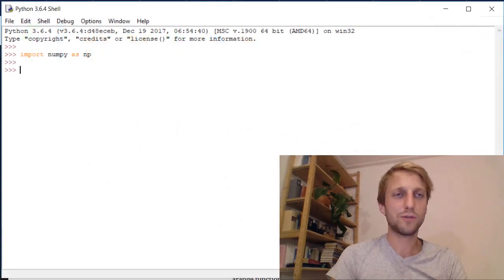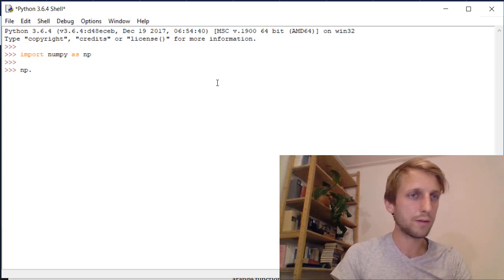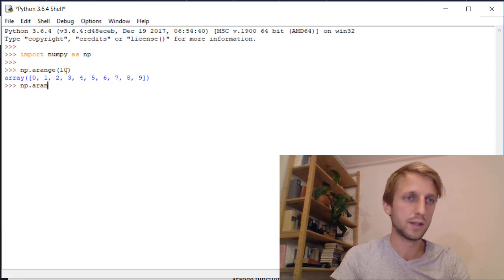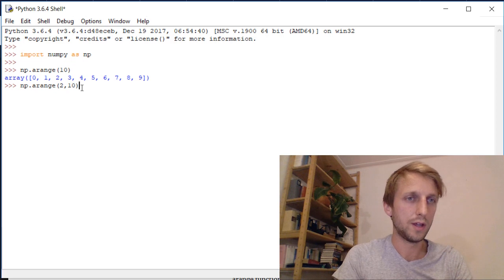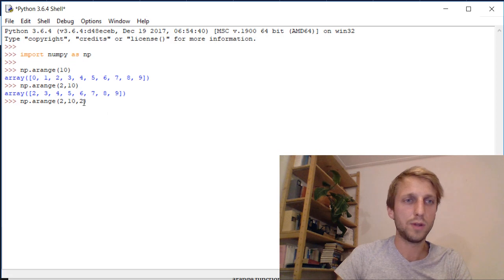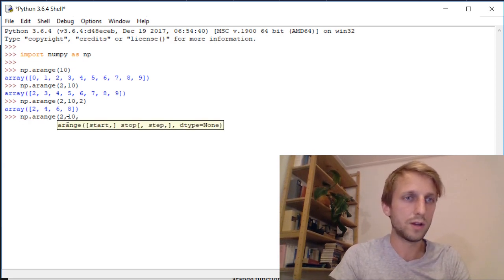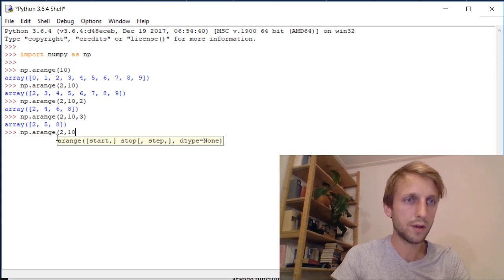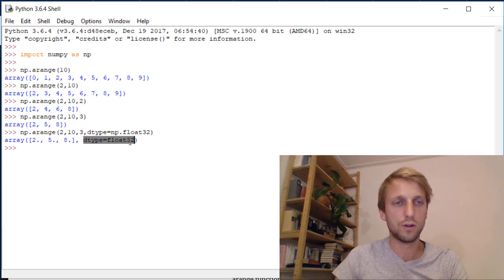[Ultimative Guide] The Numpy Arange Function Simply Explained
The numpy arange function (no it’s not numpy arrange) creates a numpy array with evenly spaced numbers within a fixed interval.

Little time to learn Python? Get the book "Coffee Break Python: 50 Workouts to Kickstart Your Rapid Code Understanding in Python" here: